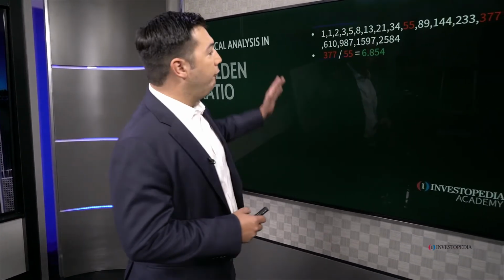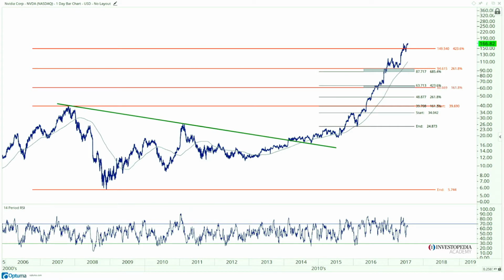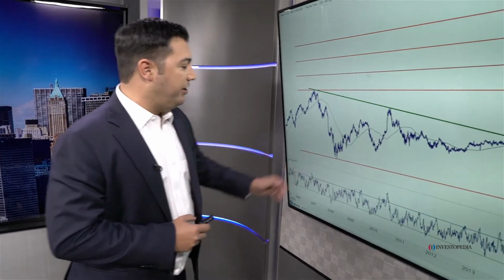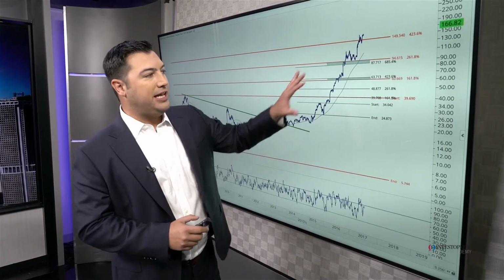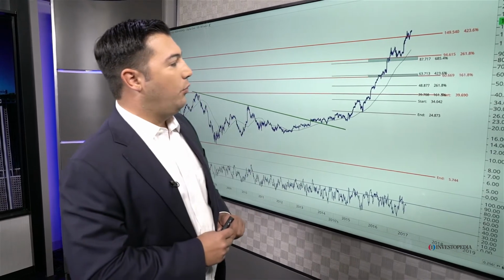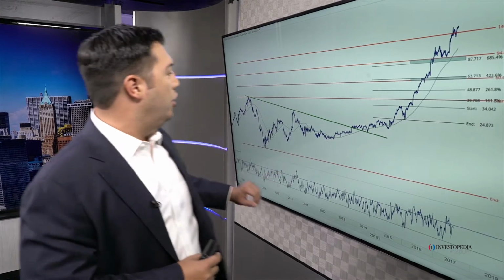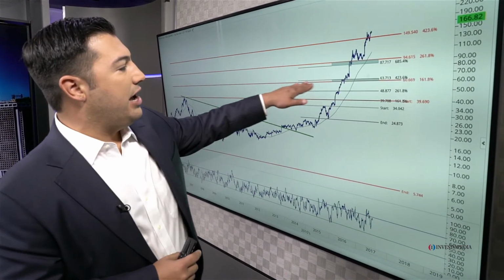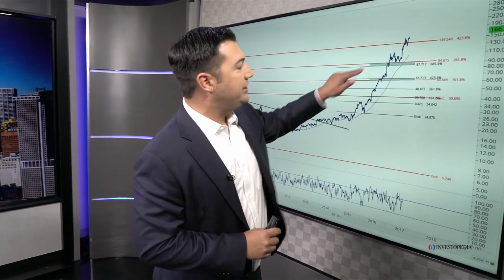Investopedia Academy - Technical Analysis - Lesson 9.8 - Fibonacci Sequence - 6.854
Lesson 9.8 - Fibonacci Sequence - 6.854